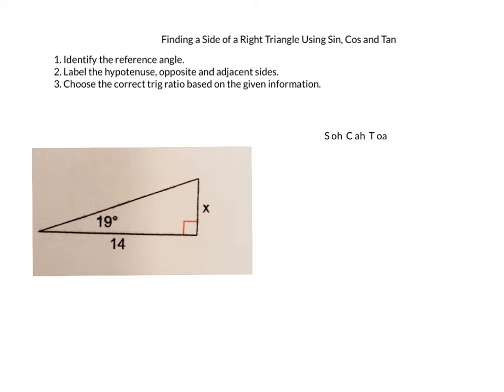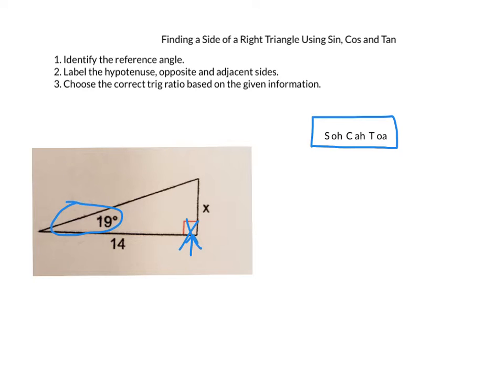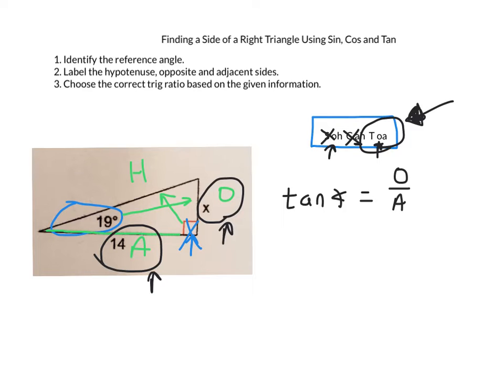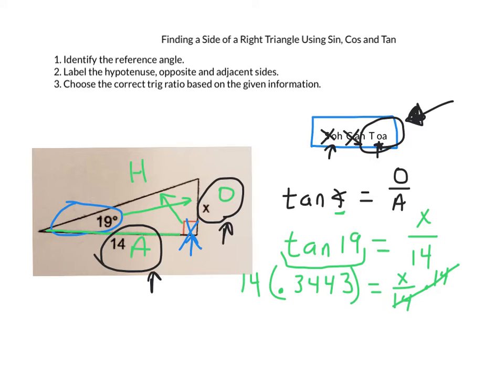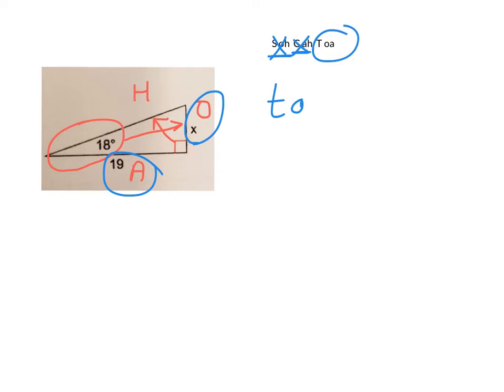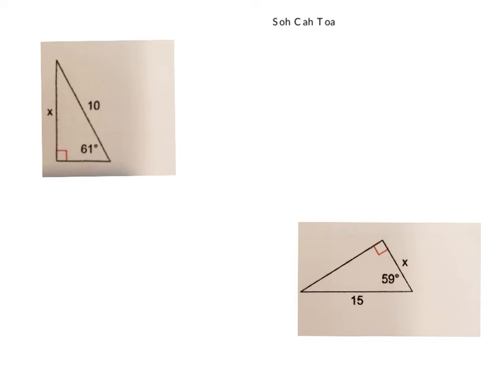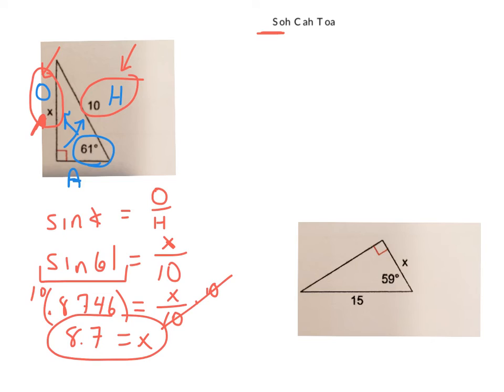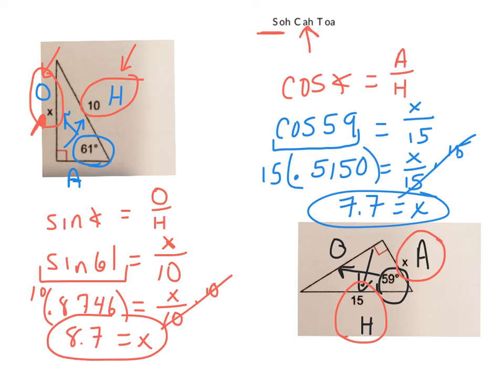Finding a Side Measure Using Trig Ratios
Finding a side measure of a right triangle given a reference angle and a side.  We will use sine, cosine and tangent.